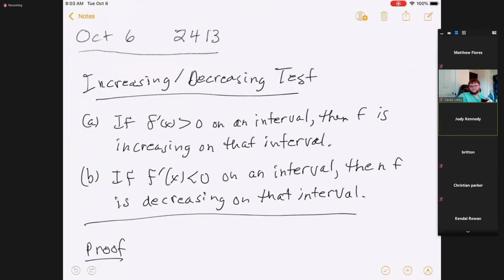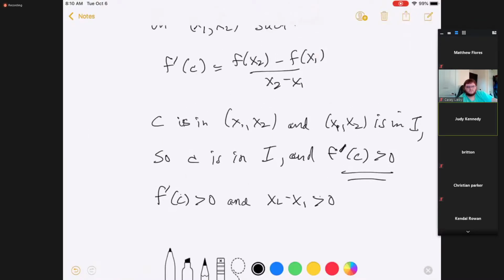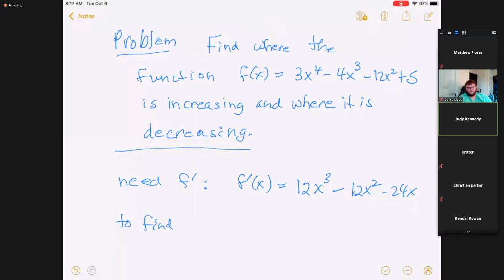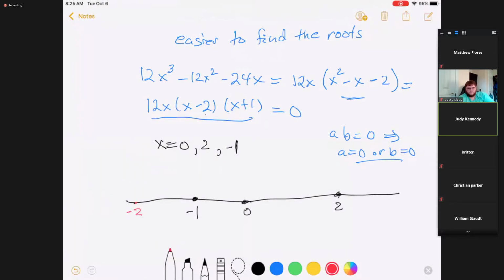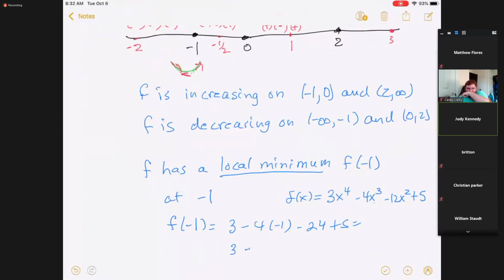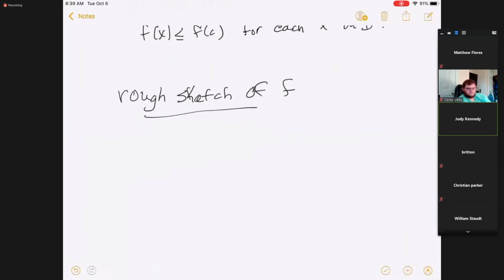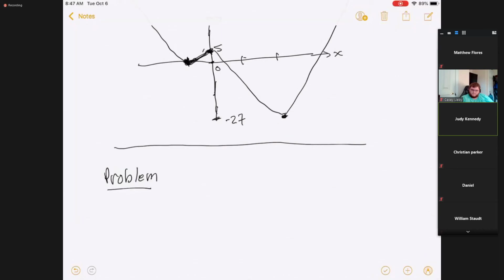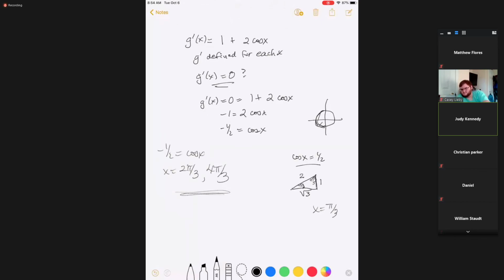10/06/2020 Calc2413 JudyK